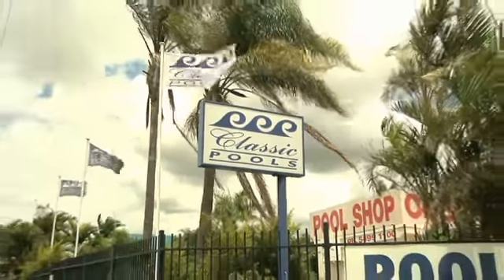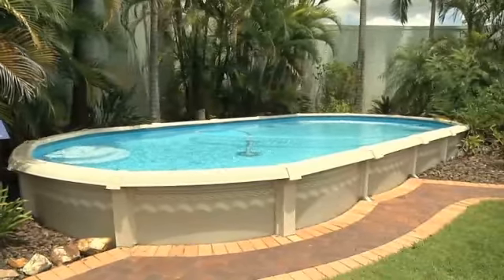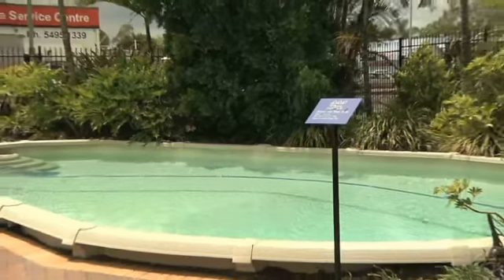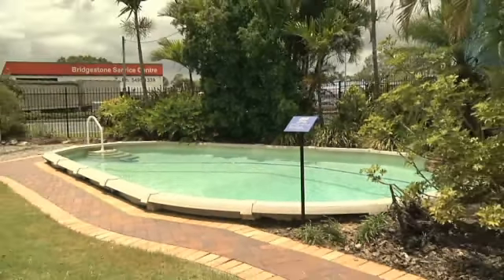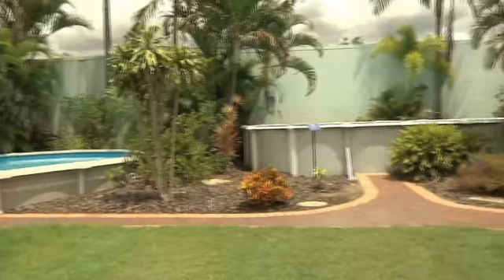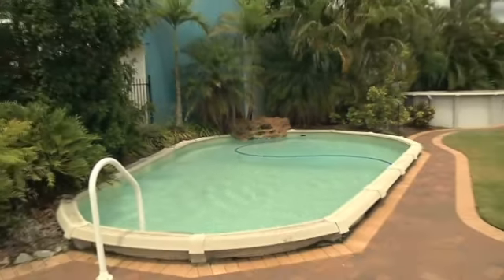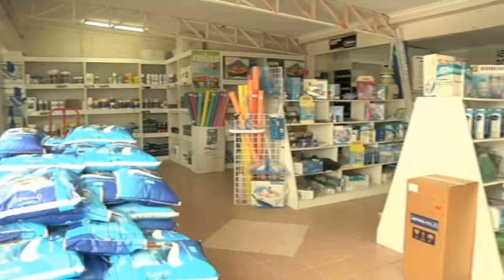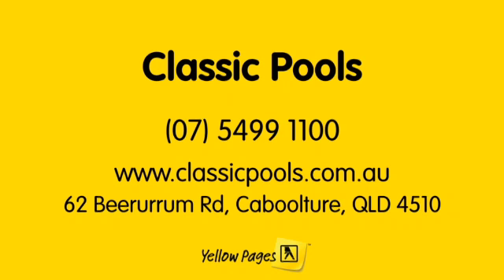Pool Builders Caboolture Classic Pools QLD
Classic Pools located in Caboolture is an excellent choice if you are looking for pool builders or pool construction.